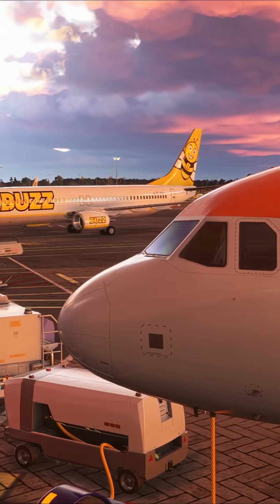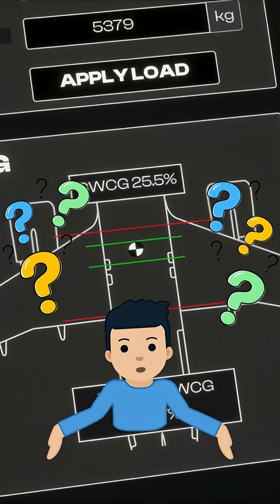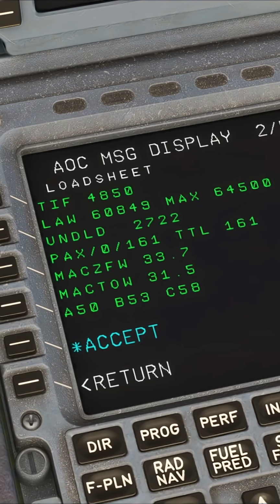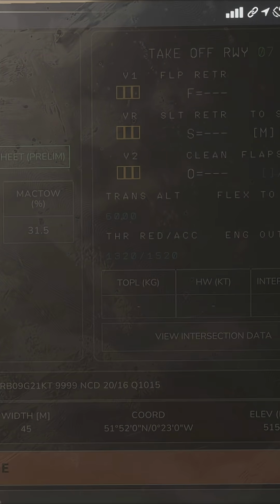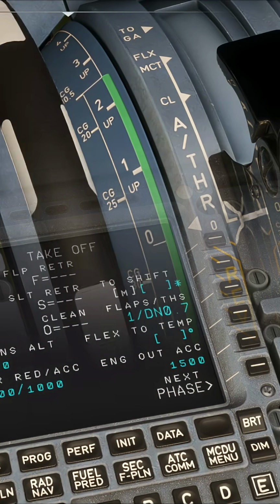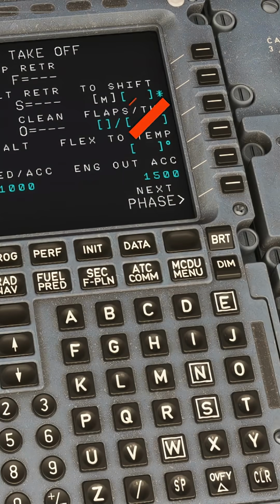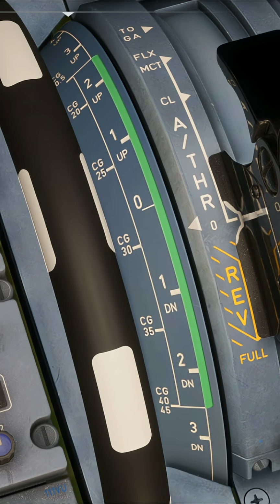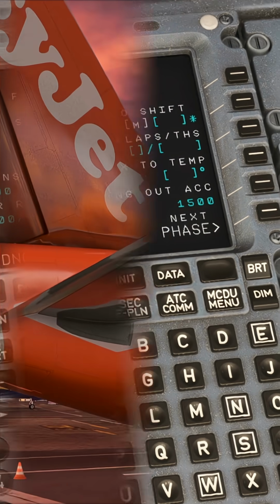A320 Takeoff Trim Setup Explained – Real World Pilot Methods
Learn how to set the A320 takeoff trim like a real-world airline pilot.
In this video, I break down the takeoff trim setup step-by-step, using methods applied daily in line operations. This tutorial gives you practical insights and a handy real-world trick used by pros.

📌 What you’ll learn:

How to set A320 takeoff trim properly
Where to find the data in the MCDU & ECAM
A real-world hack used by airline pilots
Perfect for cadets, sim pilots, and anyone preparing for line flying.

👇 Drop your questions or experience in the comments – happy to answer!